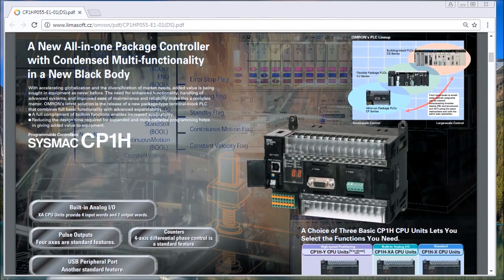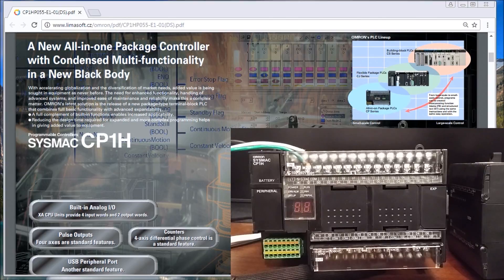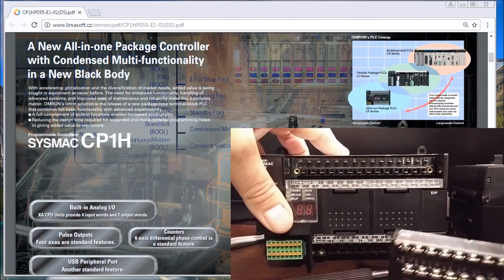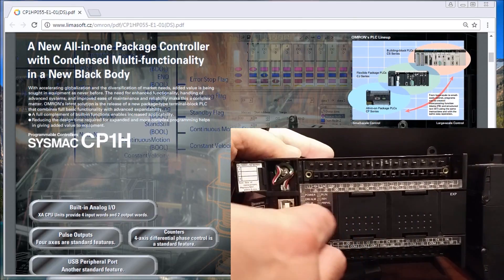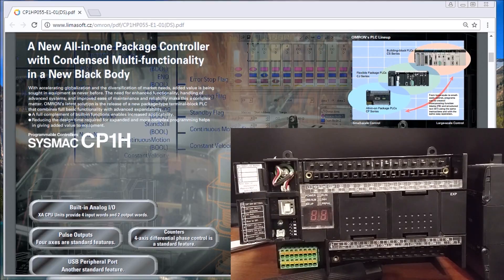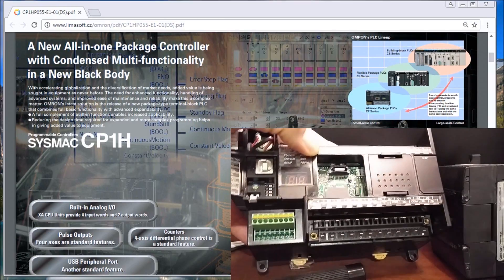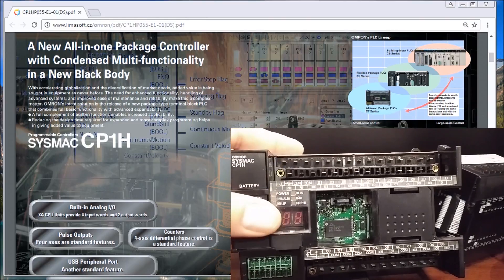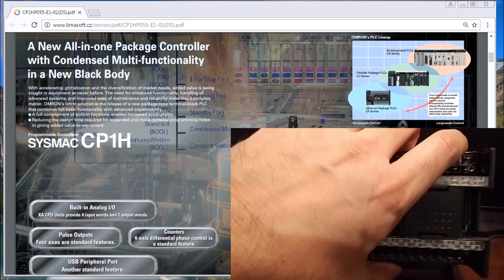Unlock the Power of Omron CP1H PLC: Complete Hardware Guide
We will now look at the system hardware of the Omron CP1H controller. The Omron CP1 series of programmable logic controllers comprises three units. CP1E is the cost-effective unit; CP1L is the high-performing controller that can include embedded Ethernet; and CP1H is the position control and comprehensive programmable logic controller.
We will be looking at the CP1H for this series, but most of the information can also be applied to the CP1E and CP1L controllers.
Let's start by looking at the CP1H hardware.

The CP1 series is designed with the same basic architecture as the CS and CJ Series. The special I/O units and CPU bus units of the CJ series can then be used. Always use CPM1A expansion units and CPM1A expansion I/O units when expanding the I/O capacity.

This is the start of the Omron CP1H Series to get you familiar with this programmable logic controller. (PLC)

This series on the Omron Sysmac CP1H Controller (PLC) will walk you through step by step how to use this innovative unit.

00:00 Omron CP1H PLC System Hardware
00:51 Omron CP1H Hardware
01:50 CP1H Terminal Strips
02:26 Battery Location
03:04 Programming Port / Dip Switch Settings
04:08 Communication Boards
05:12 Expansion Port
06:38 Model and Serial Numbers

 - 4 axis control  of motion
 - 4 high-speed counters
 - powerful instruction set (similar to CS and CJ series)